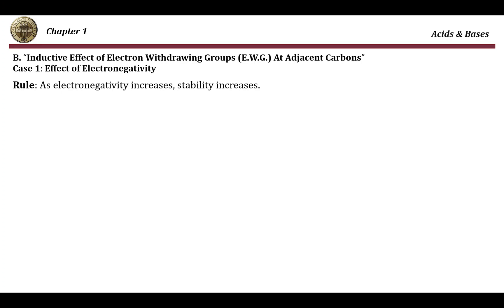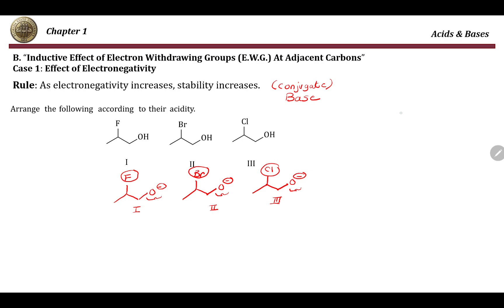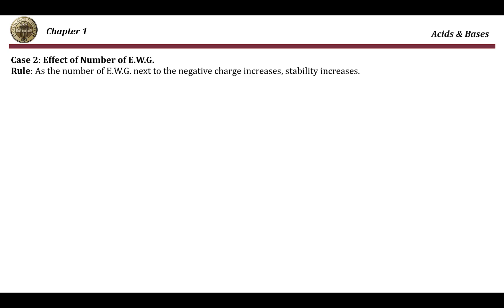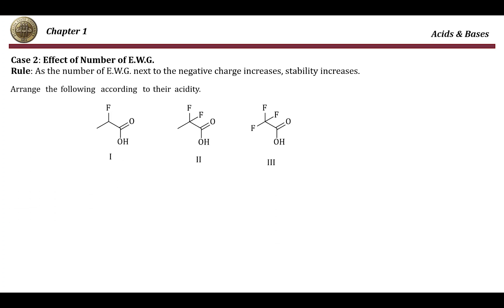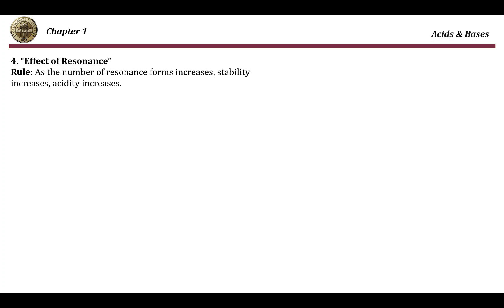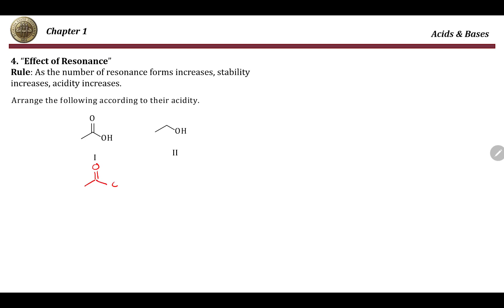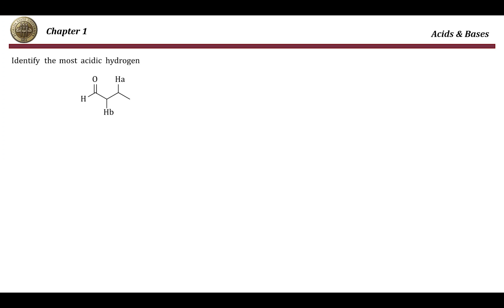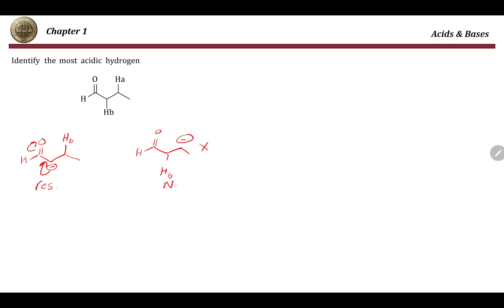Acidity Strength: Inductive Effects and Resonance